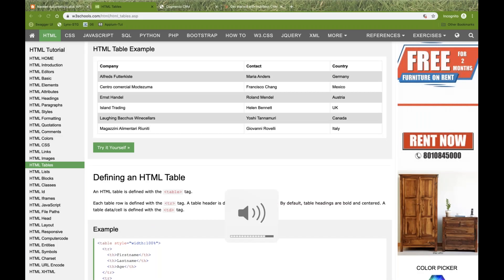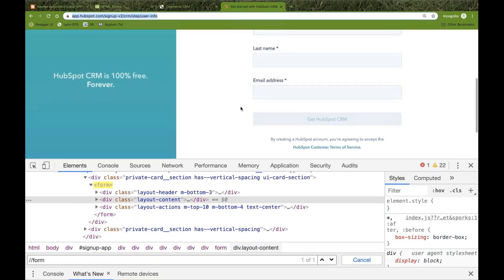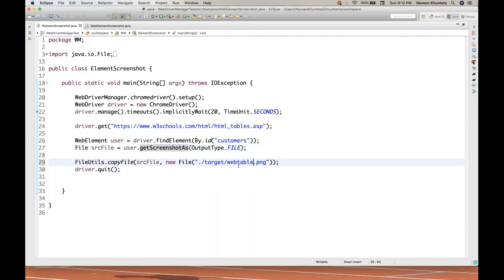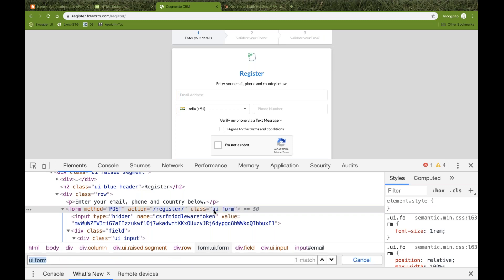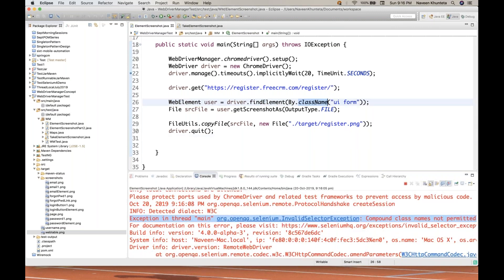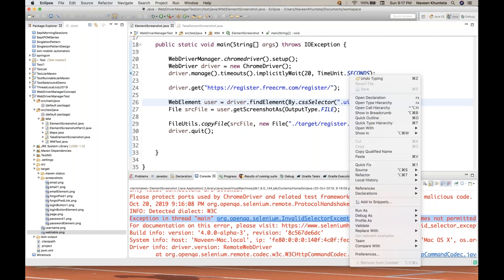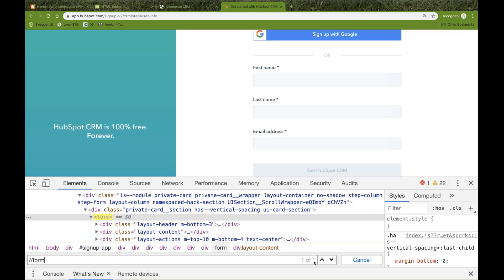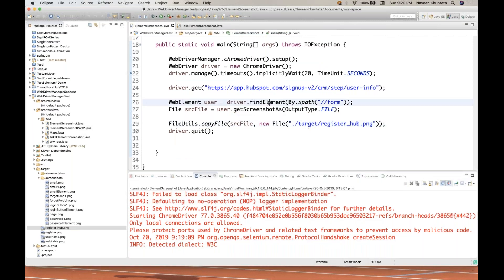Take Screenshot for Group of Elements - WebTable, Form || Selenium -4 Features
In this video, I have explained ned how to take Screenshot for Group of Elements - WebTable and Form.

感谢您观看
شكرا للمشاهدة